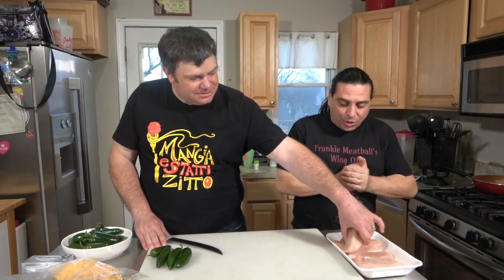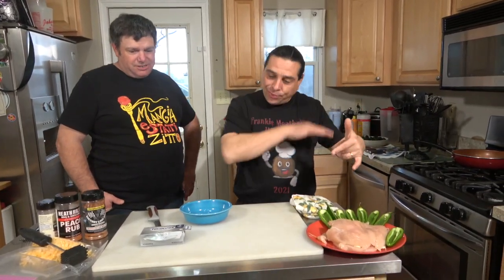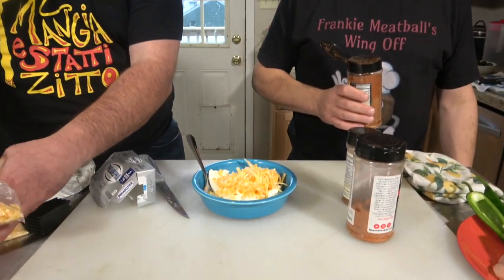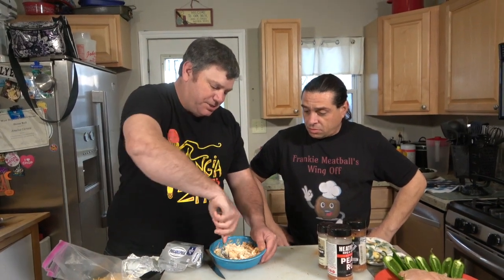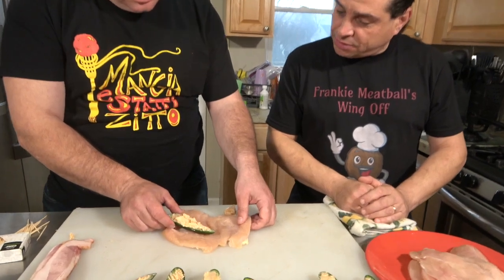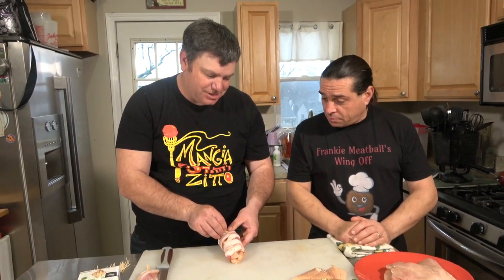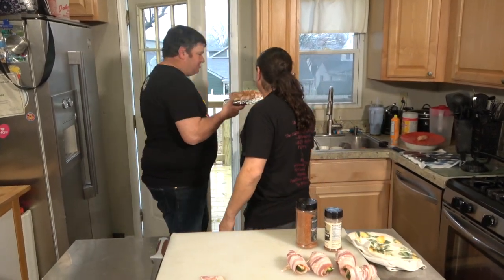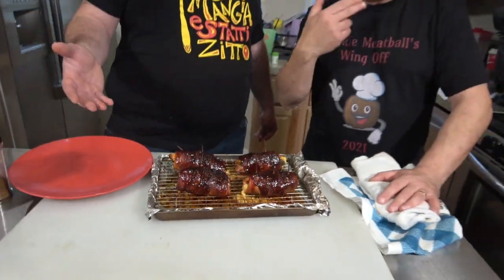How to Make Chicken Bombs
Learn hoe to make smoked or oven cooked chicken bombs. This is such a easy tasty recipe. Let me tell ya Tim breaks it down in a couple easy steps. This is a must have if you like chicken bacon ranch anything just put some ranch dressing on it and you will be a Bbq King!